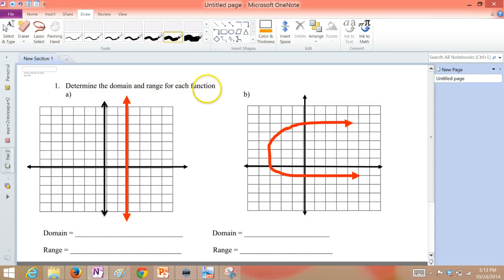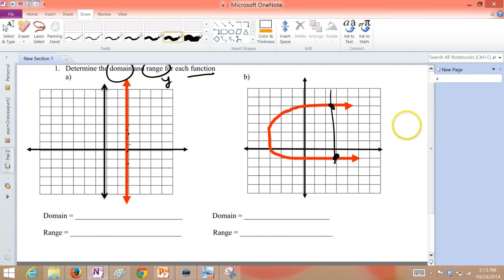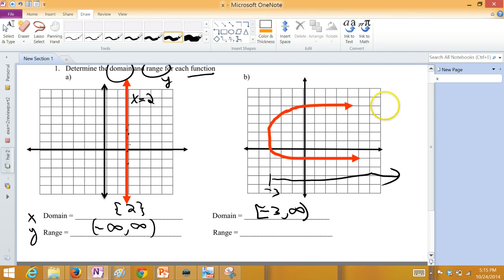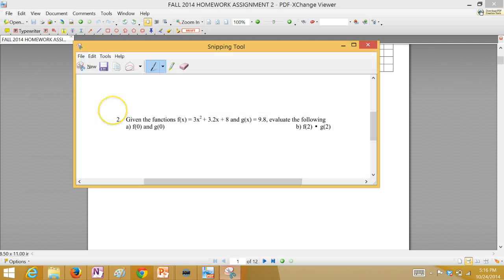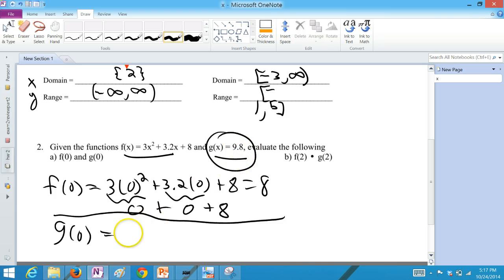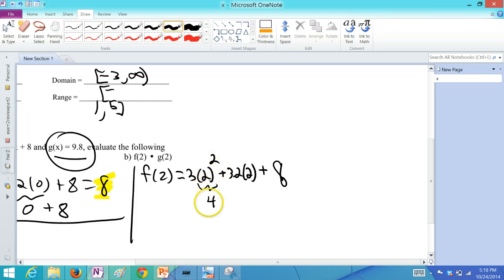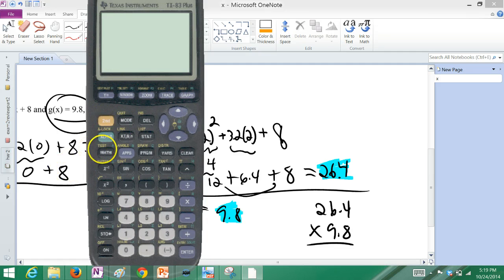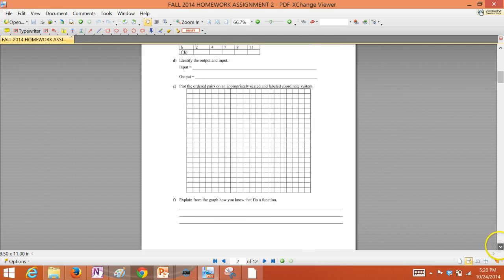Algebra Review Part 1